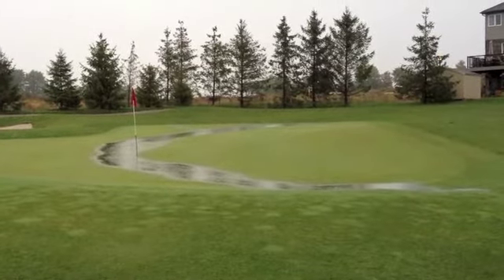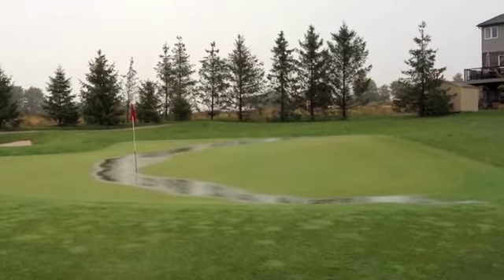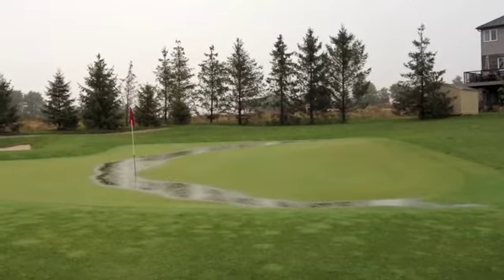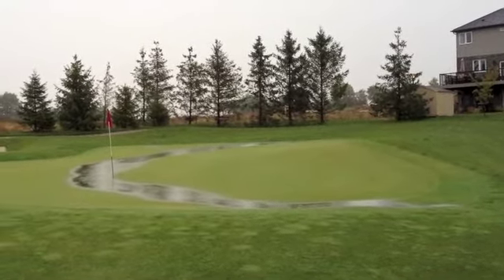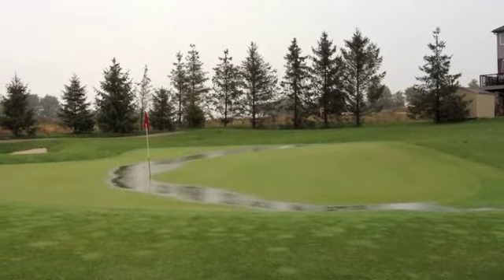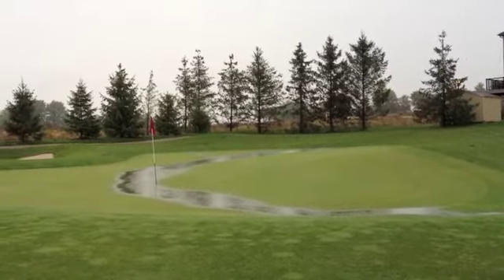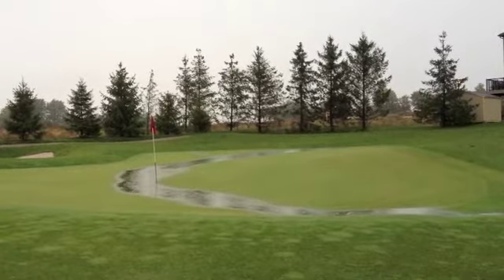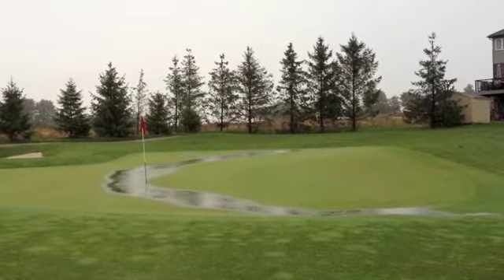Don't Let The Rain Keep You Off Your Turf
There can be great learning opportunities to be found if you slap on the rain gear and walk around your golf course or athletic fields in the rain.